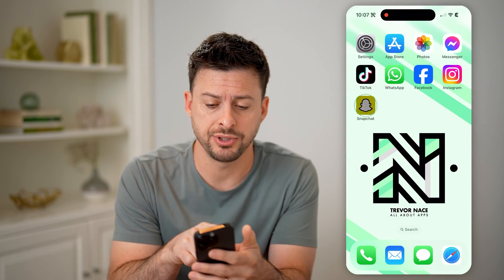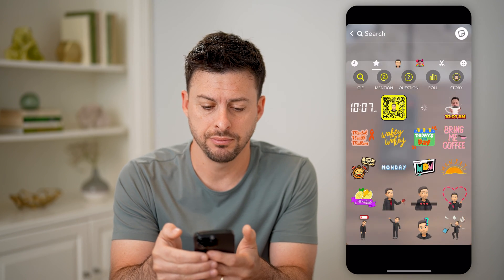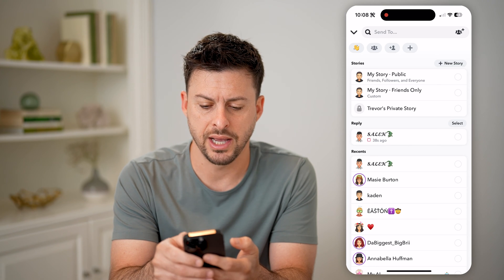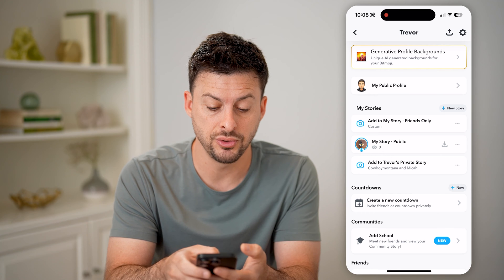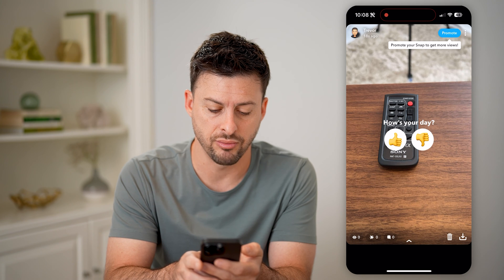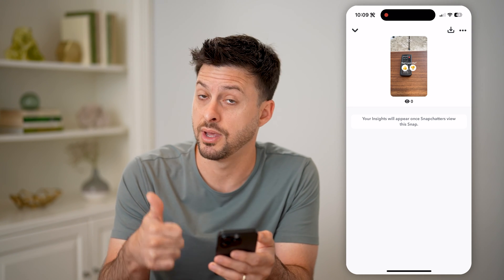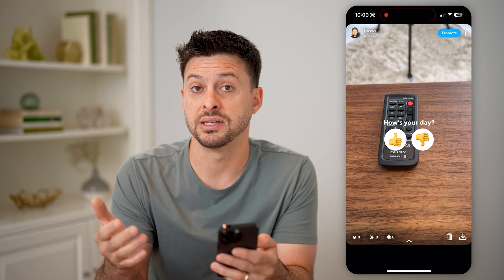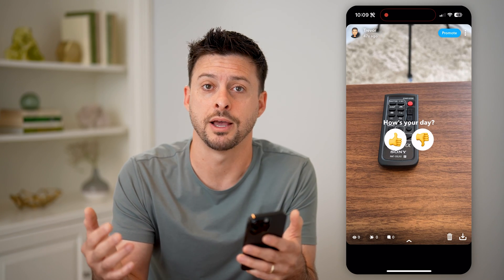How To Check Poll Results On Snapchat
Here's how to check any of your Snapchat poll results if you shared a story with a poll and want to see how people responded.